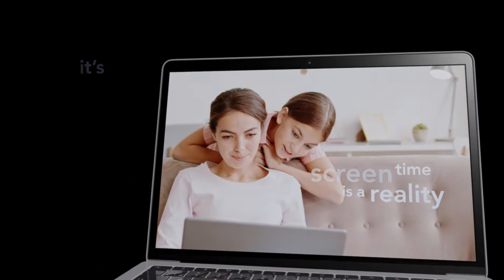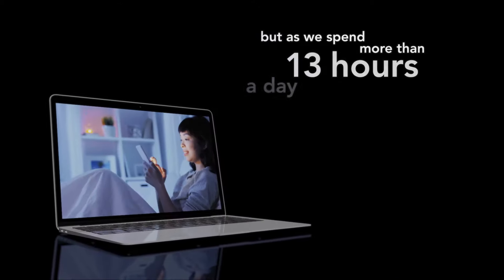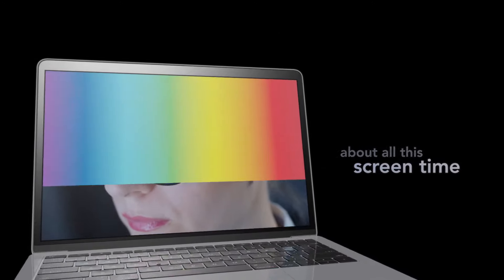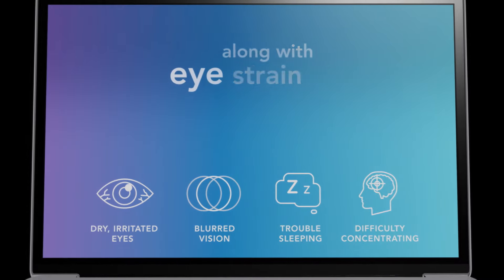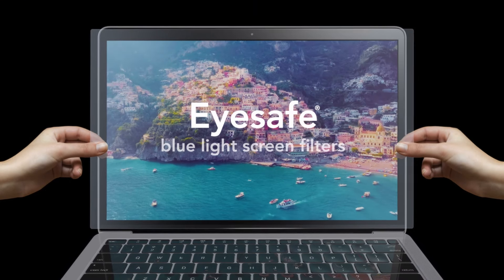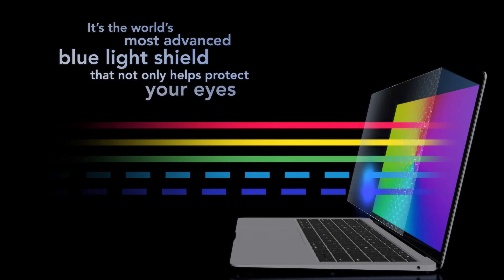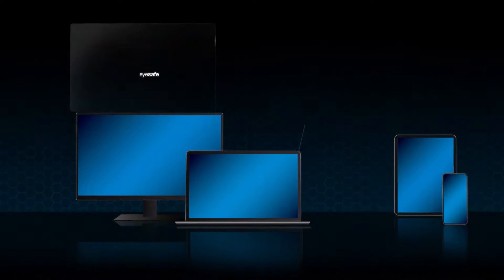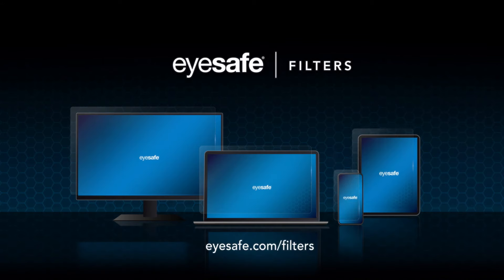Eyesafe® Blue Light Screen Protectors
Screen time and over-exposure to blue light can contribute to visual fatigue and sleep disruption. Eyesafe® patented technology reduces peak levels of high-energy blue light, while preserving the vibrant color of your screen. Are you experiencing dry and irritated eyes, sleep disruption, blurred vision after hours on screens? There are increased concerns regarding the long-term health impacts of screen time, especially in children. Protect your family from the potential risks of blue light – Eyesafe® is developed with doctors, to be the best in blue light, without color compromise.